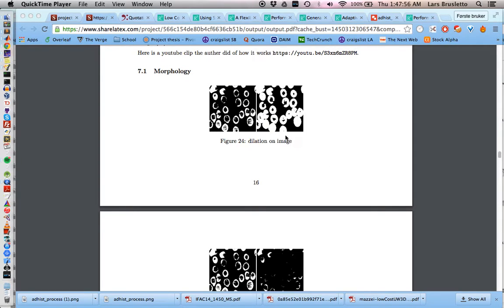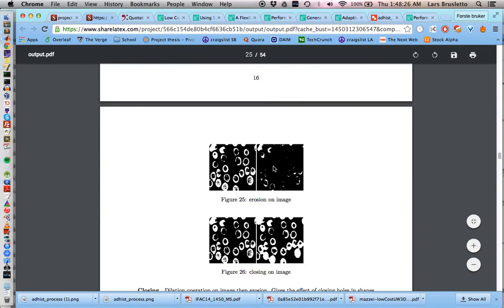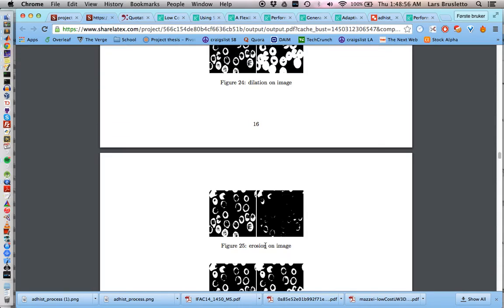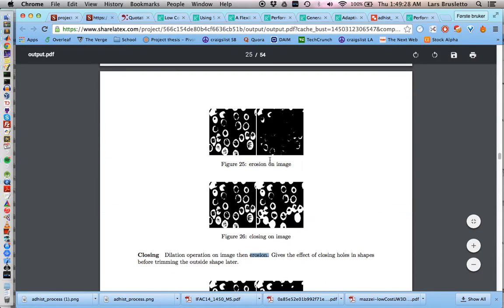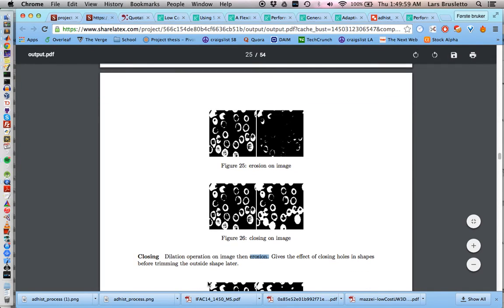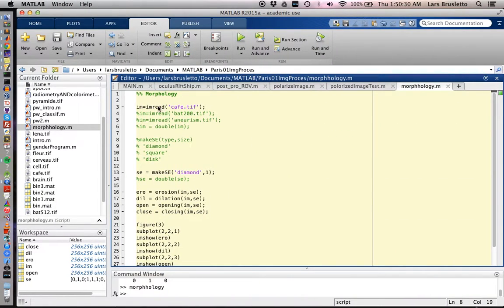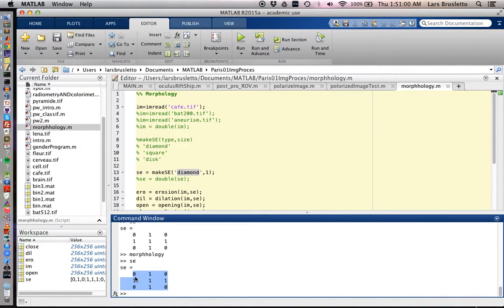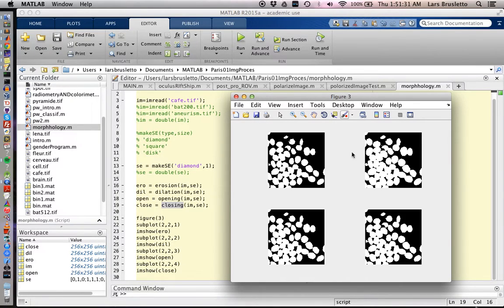Morphology- dilation,erosion,closing,opening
Short explanation of dilation,erosion,closing and opening.